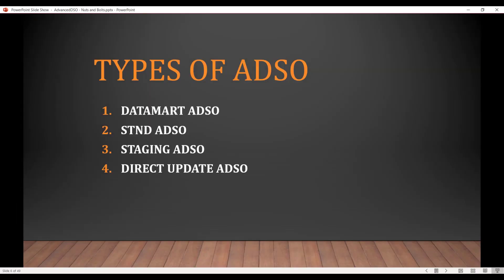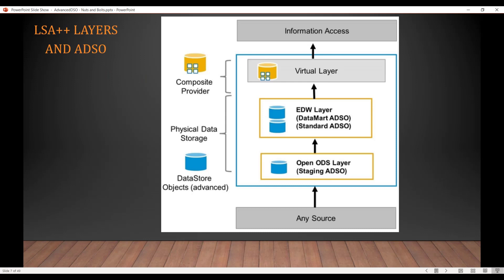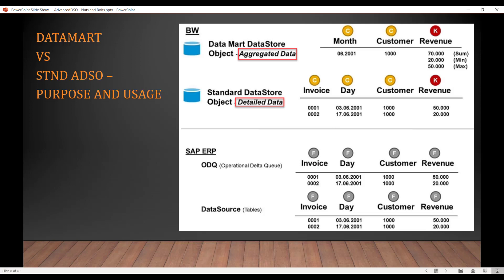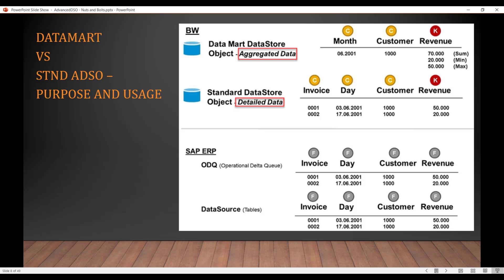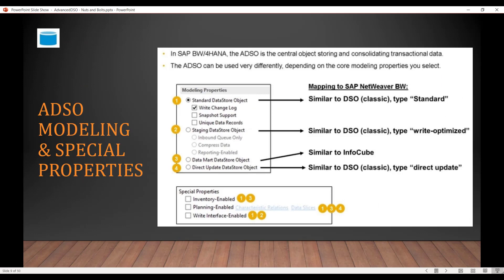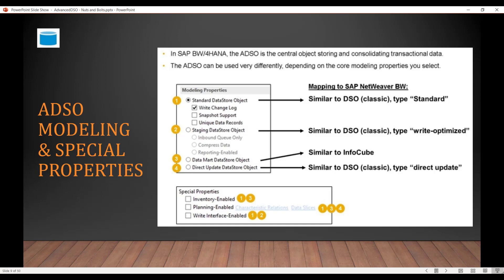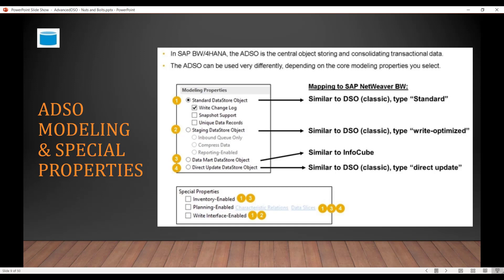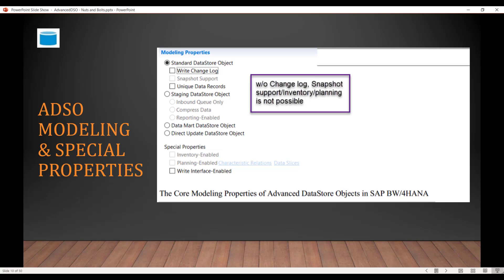Part 4 - Types of ADSOs & Modeling Properties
Advanced DSO is the most important Infoprovider to persist transaction data and has replaced both classic DSO and InfoCube of the past, including the real-time and planning enabled Cubes.

This video will explain the types of ADSOs and the modeling properties which control the behavior of the ADSOs.